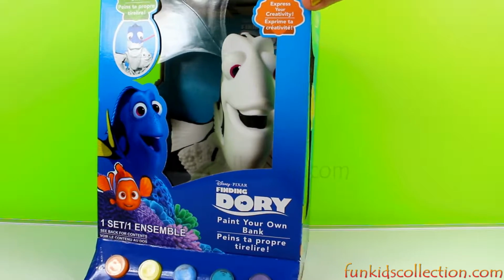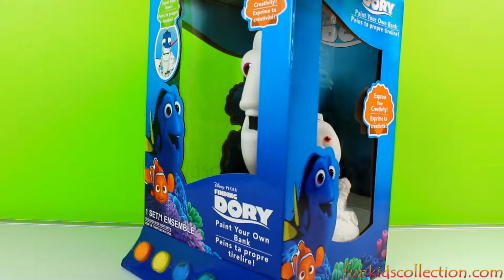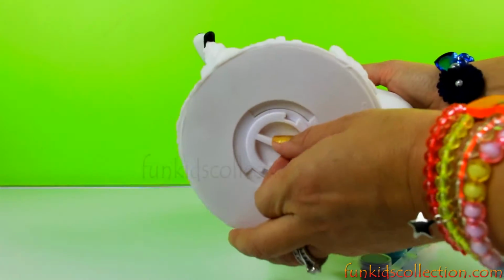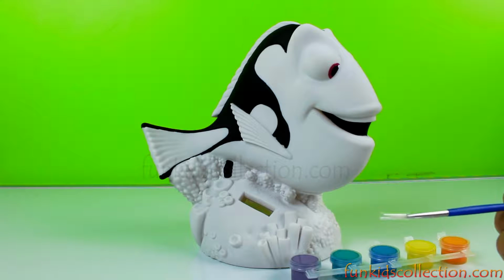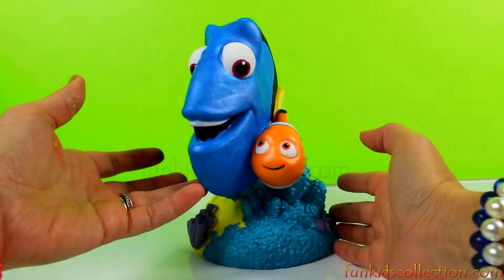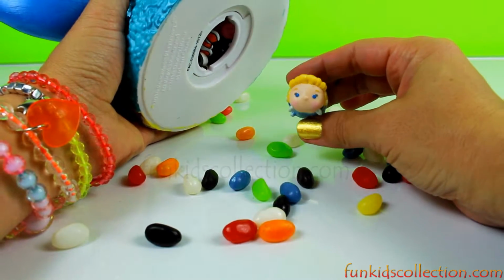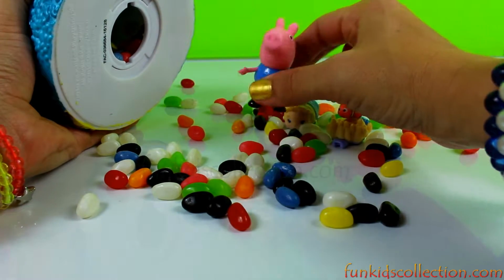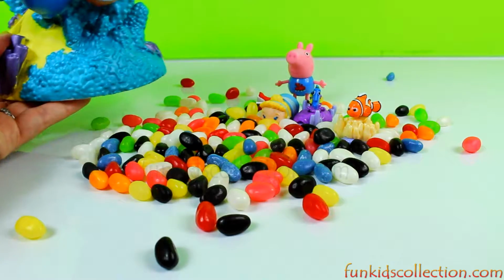Disney Pixar Finding Dory Paint your Own Bank